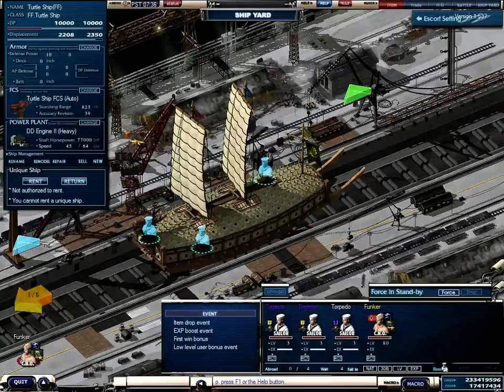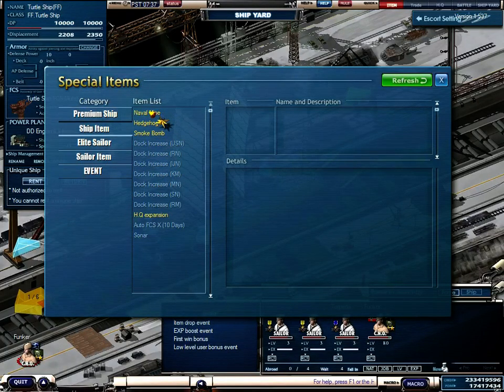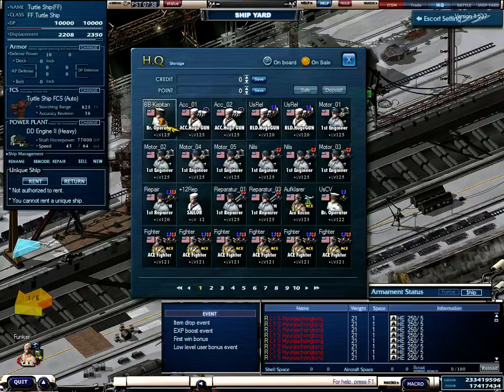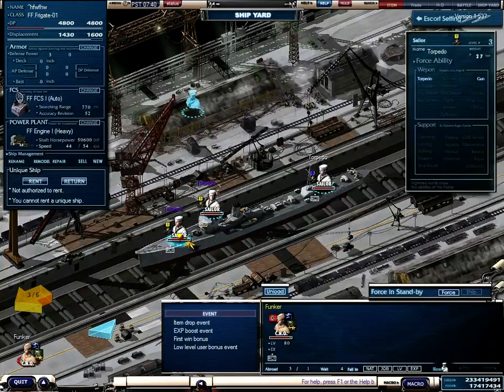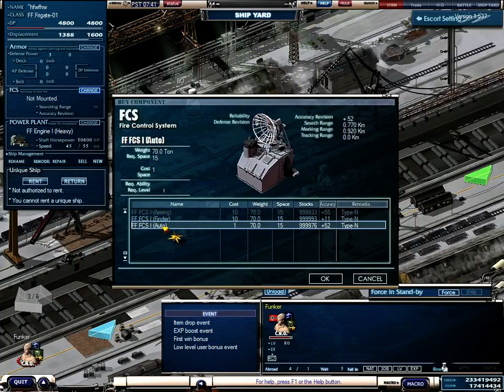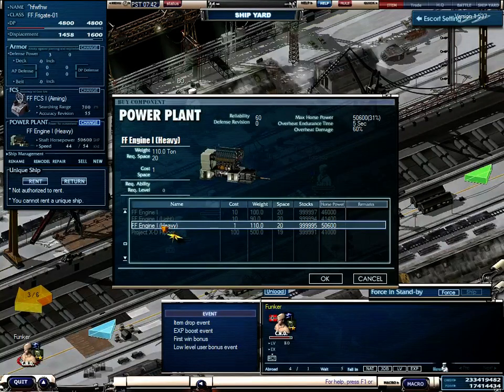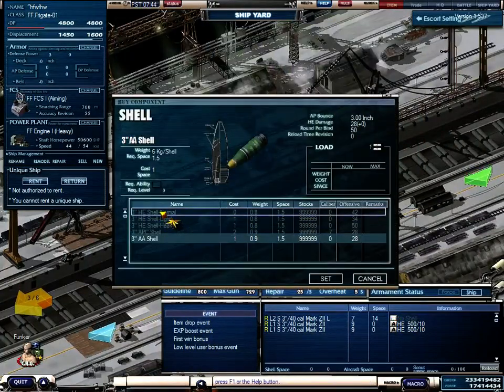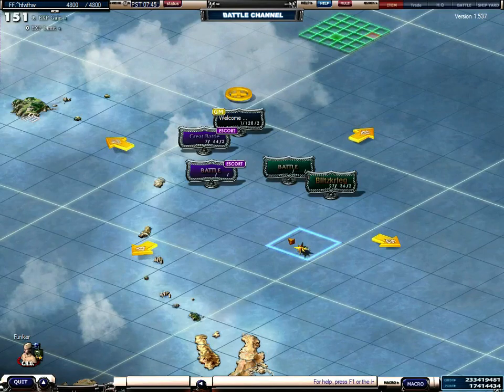NavyField Tutorials MenuAndFirstShip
Impeesa_eu

First try speaking in an foreign language (i am german) with my computer.
If yo like this dont forget to recomend following post on the navyfield forum, so i may get some eventships: